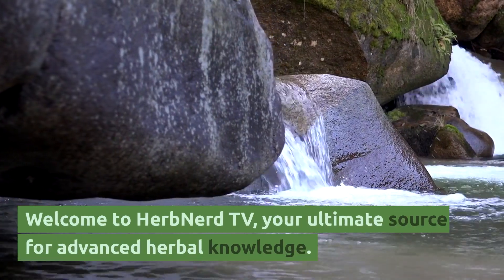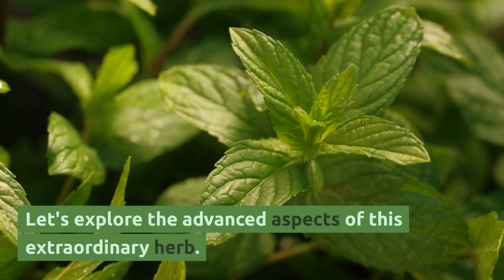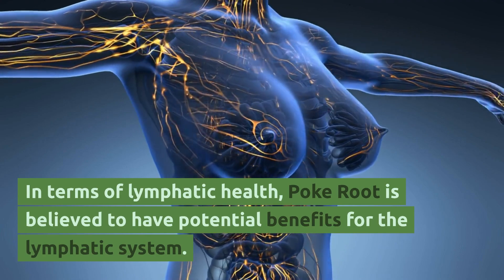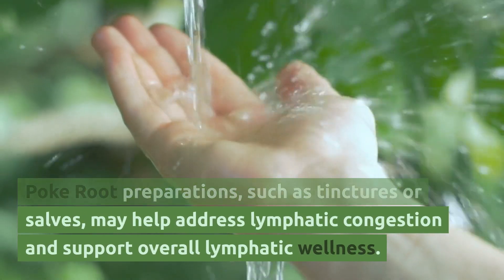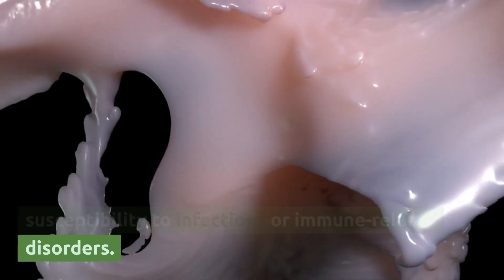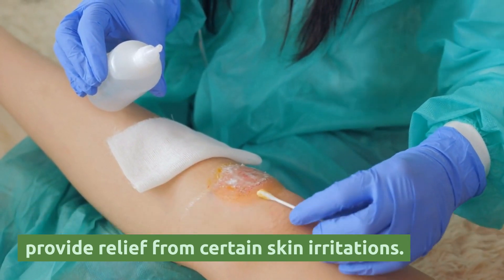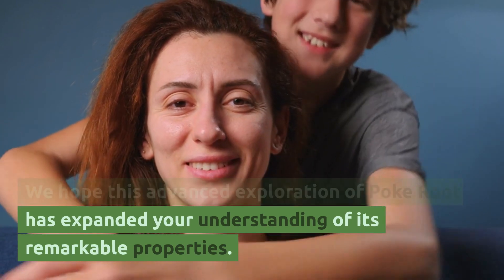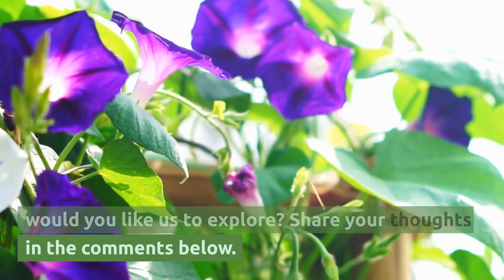Poke Root: Exploring its Effects on Lymphatic Circulation, Immune Function, and Skin Wellness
Welcome to HerbNerd TV, your go-to source for advanced herbal knowledge. Join us as we delve into the intriguing world of Poke Root, an extraordinary herb valued for its effects on lymphatic health, immune support, and topical applications. Discover its impact on lymphatic circulation, immune function, and skin wellness.